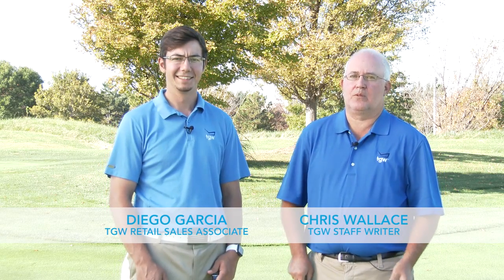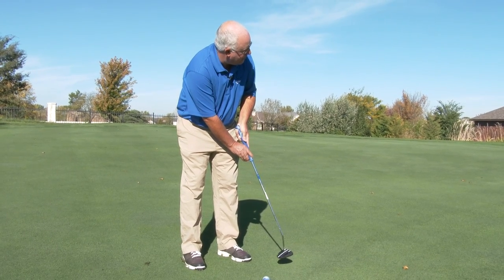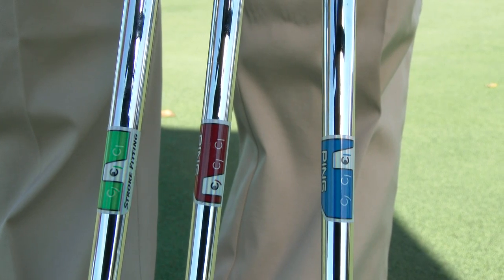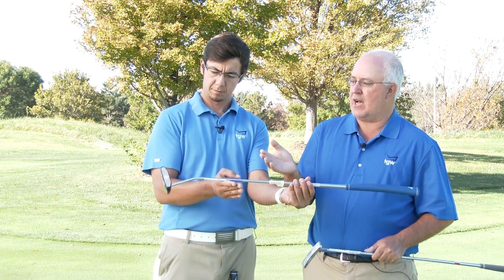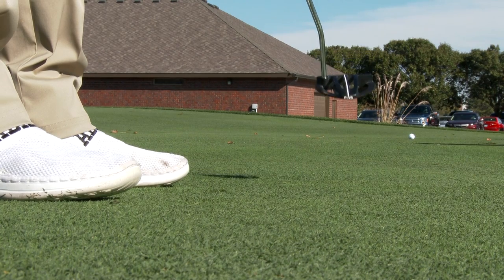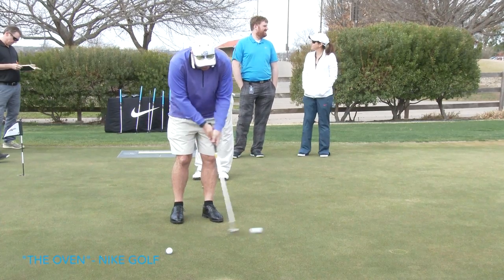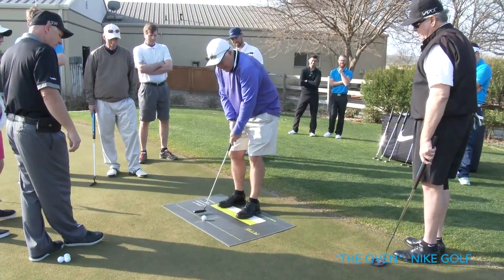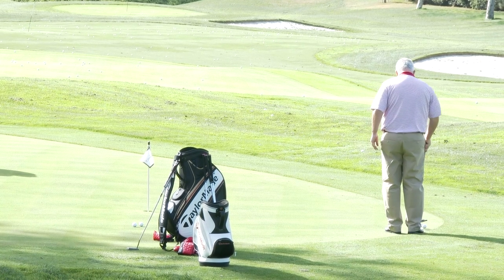How to match up your putter and putting stroke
How to find your Putter Stroke

Take your putting game to the next level with our vast selection of men’s women’s and kid’s golf putters from all your favorite brands including NIKE PING Odyssey Titleist TaylorMade and plenty more.